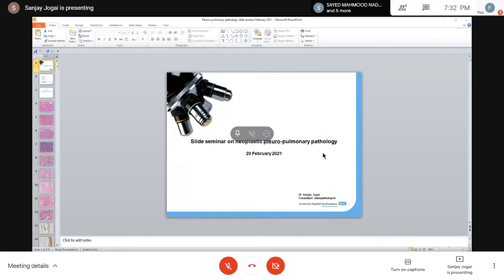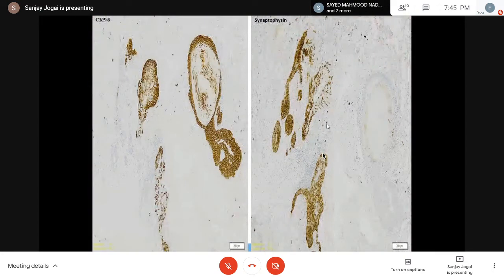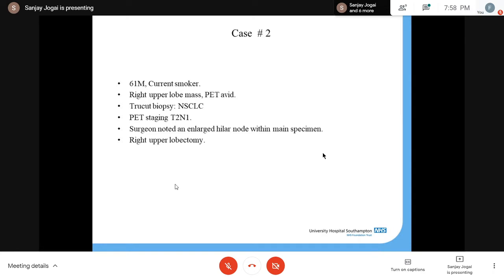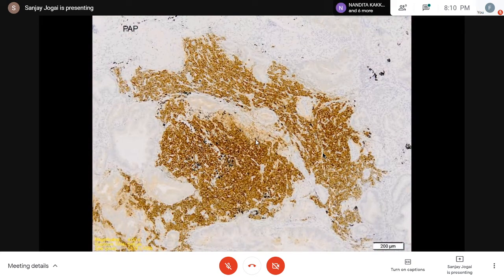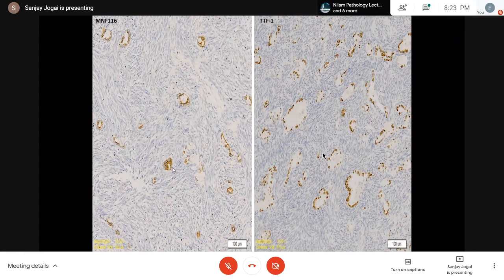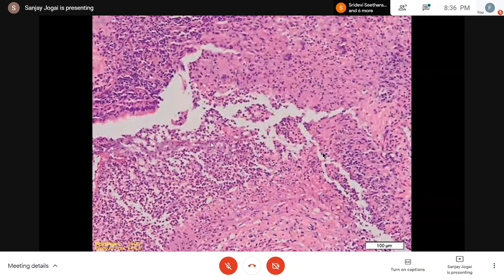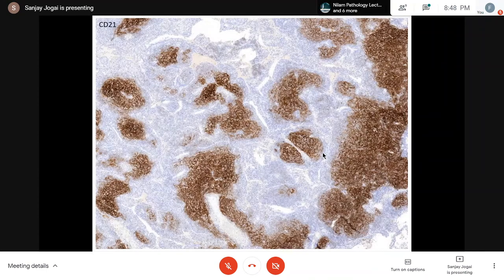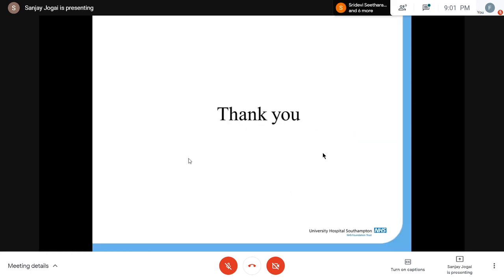Pursue 12 K (Uploaded): RESPIRATORY SYSTEM : Neoplastic Pleuro-Pulmonary Pathology: Slide Seminar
Pursue 12 K (Uploaded): RESPIRATORY SYSTEM :
Neoplastic Pleuro-Pulmonary Pathology: Slide Seminar

Lecture conducted by:
Dr Sanjay Jogai, MD . Pgimer  (Chandigarh) . FRCPath.
Consultant Histopathologist, University Hospitals Southampton
NHS Foundation Trust, Southampton, United Kingdom